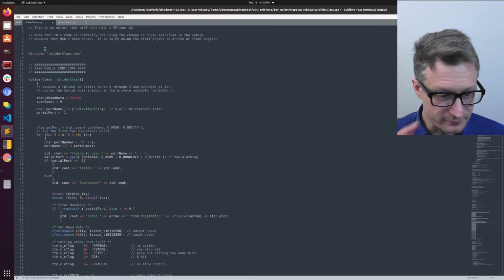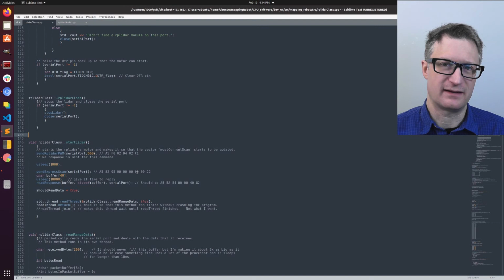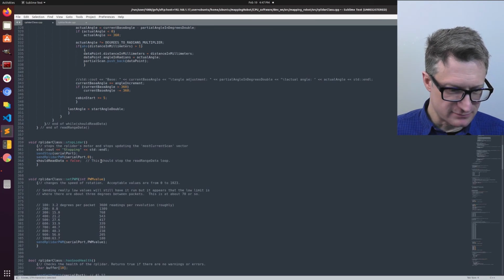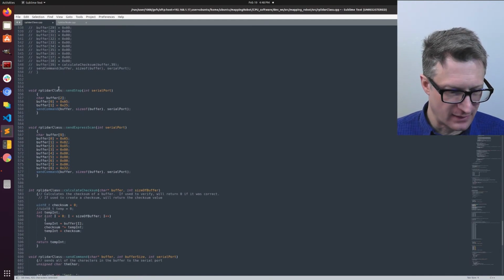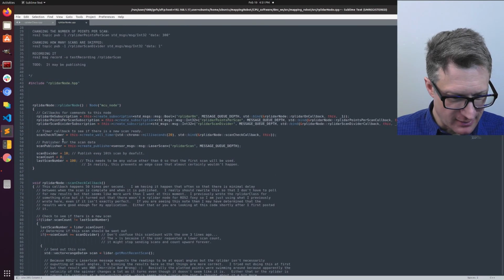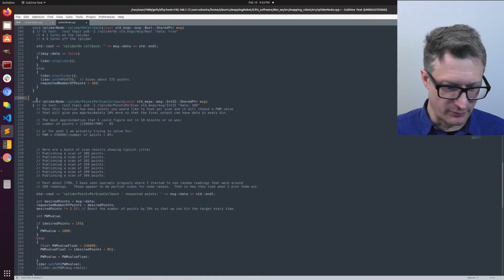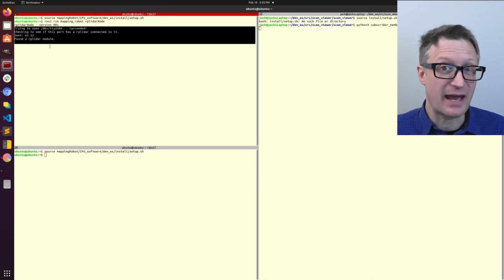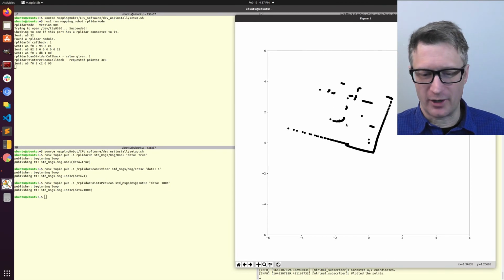Open Source Mapping Robot - RPlidar node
This video is part of my series of videos about an open source mapping robot that I am working on.  In this video, I talk about a ROS2 node that I wrote that works with the Slamtec RPlidar A2 in express scan mode.

If you would like to build along with these videos, go where you can find a full bill of materials, CAD drawings, electronic design files, and an index of all of the videos in this series.